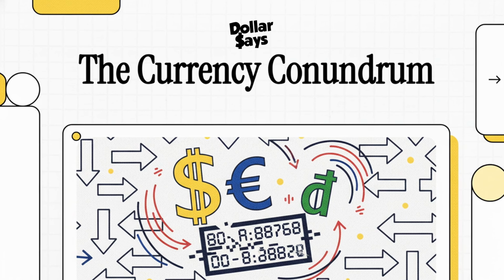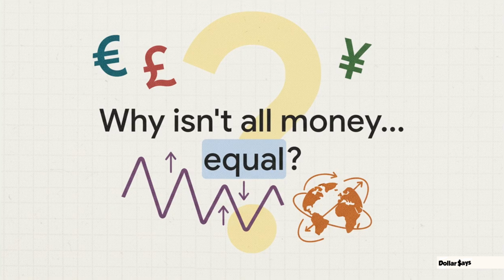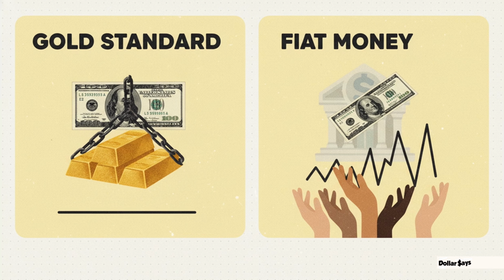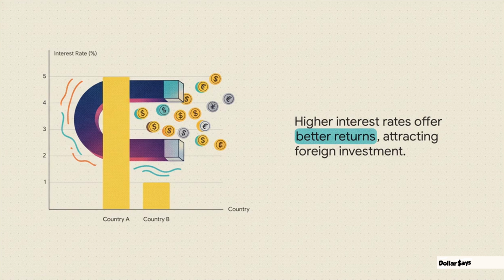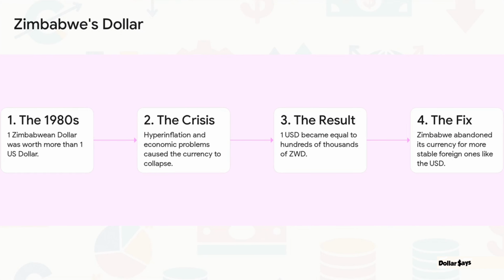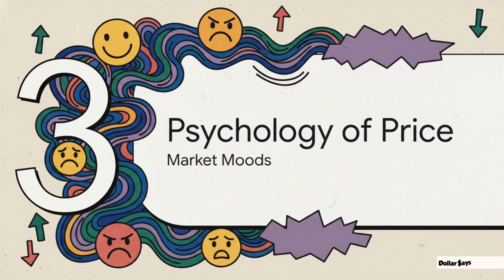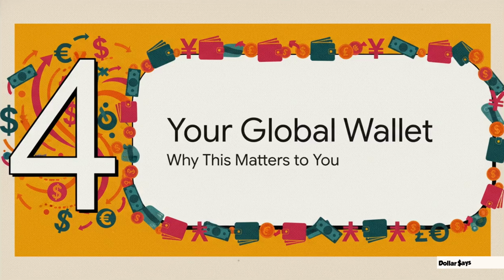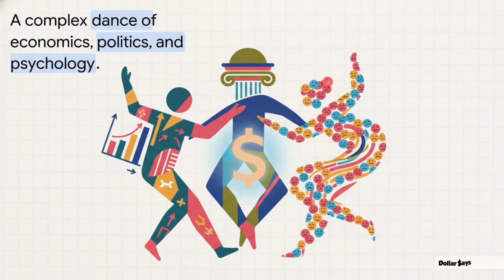Why Are All Currencies Not Equal in Value?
Why is 1 US Dollar worth more than many other currencies? Why does the British Pound feel stronger, while some currencies lose value over time? And who actually decides how much a currency is worth?

In this video, Dollar Says breaks down the real reasons behind currency value differences in a simple, clear, and beginner-friendly way. No complicated finance jargon—just the truth behind how money works globally.

You’ll learn:

Why some currencies are stronger than others

How interest rates, inflation, and economic growth affect currency value

The role of central banks, governments, and global trade

Why exchange rates change every single day

How currency value impacts prices, travel, investing, and your daily life

Whether you’re a student, investor, traveler, or just curious about how the global economy works, this video will completely change how you look at money.

“Why can one currency buy more than another?”

“Is a strong currency always good?”

This video has your answers.

📊 About Dollar Says

Dollar Says simplifies finance, money, and economics so anyone can understand how wealth, currencies, and markets really work in today’s world.

Global finance explained simply

Money psychology & economic truths

How the financial world actually works

Comment 💬 your country & currency

📊 About Dollar Says